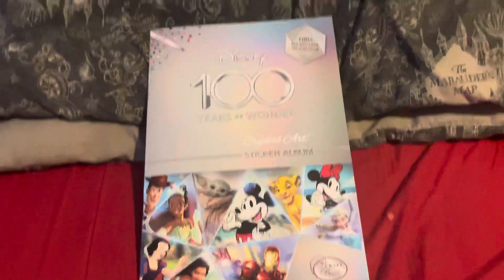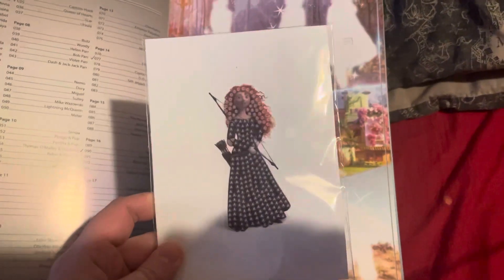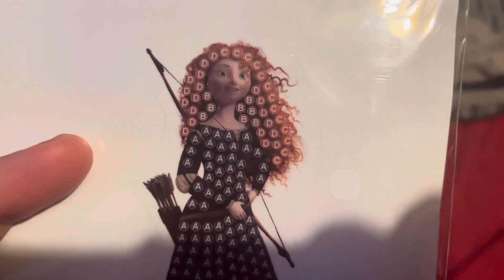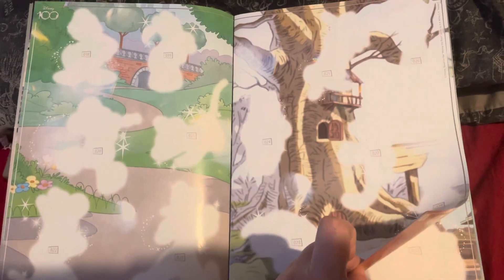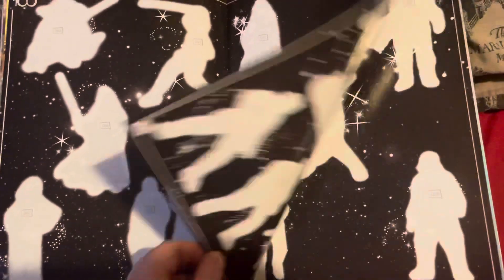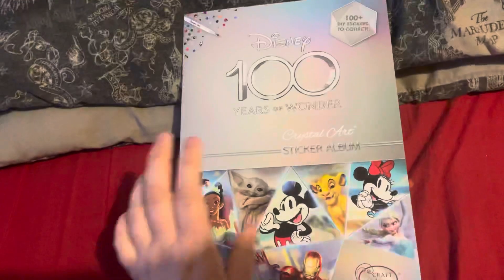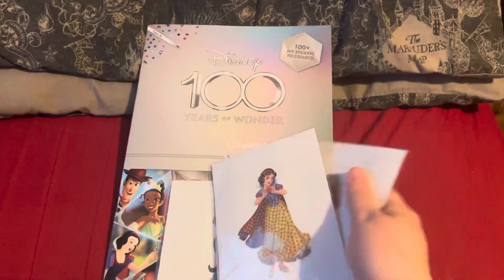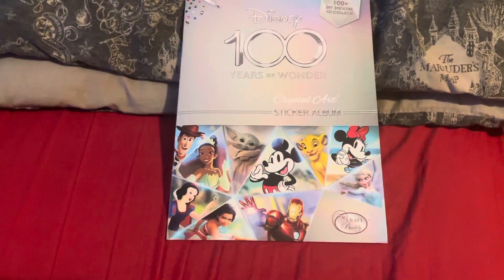Diamond art additional plans for 2024.